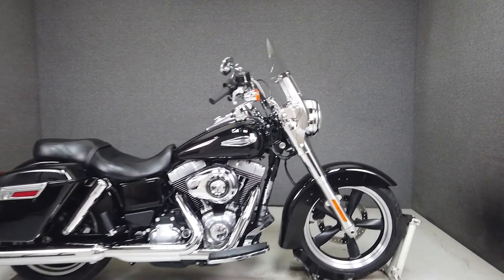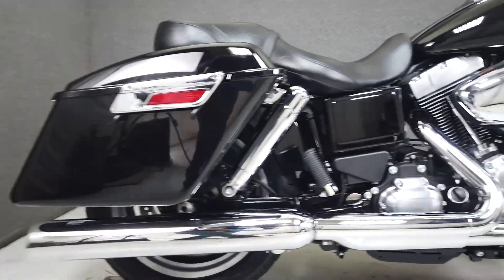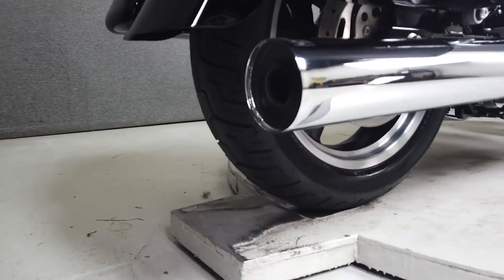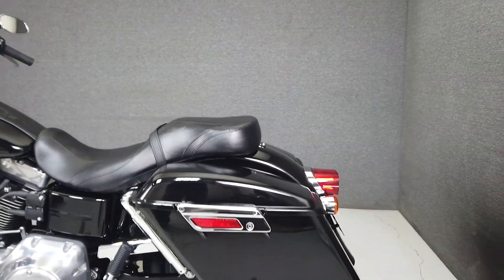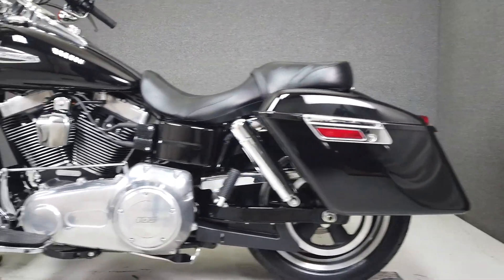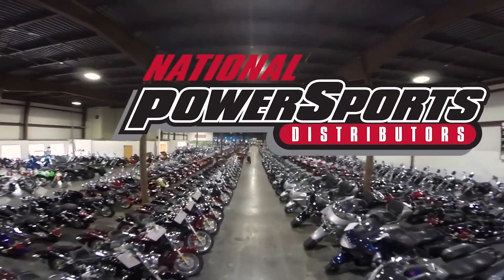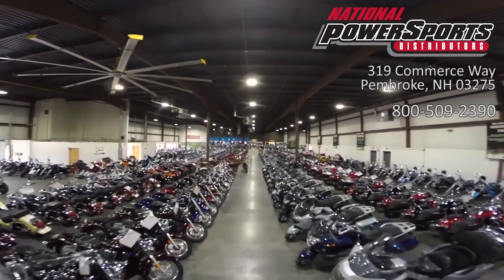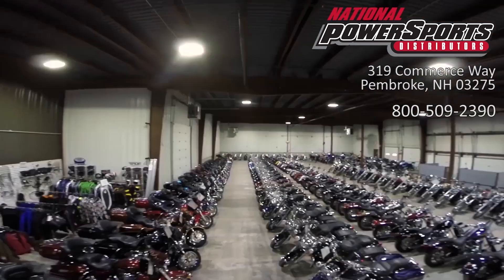2015 HARLEY DAVIDSON FLD DYNA SWITCHBACK W/ABS - National Powersports Distributors